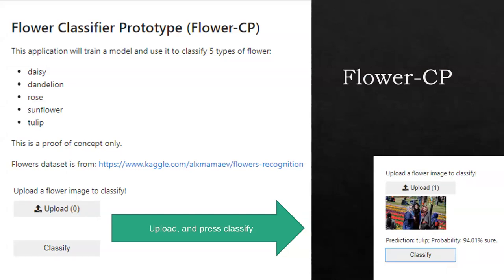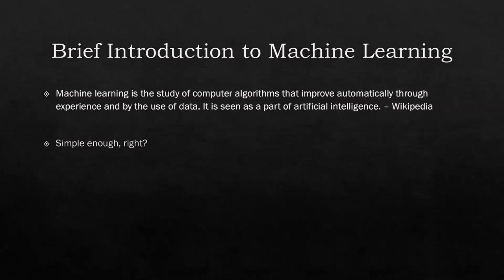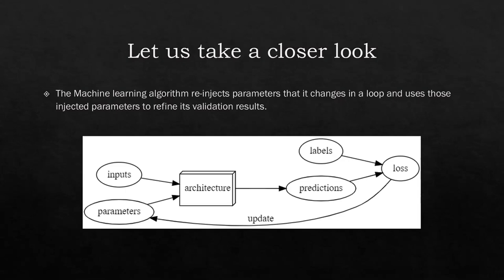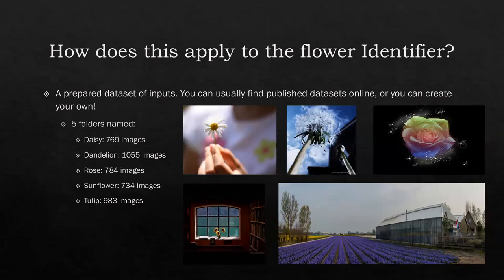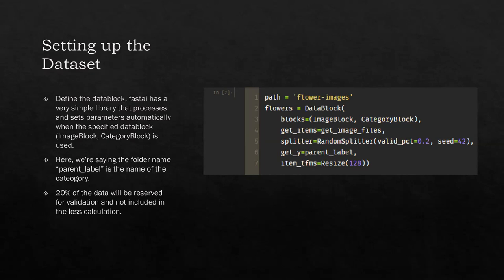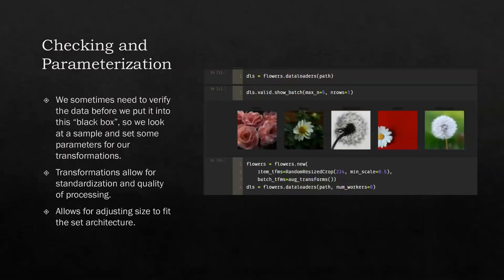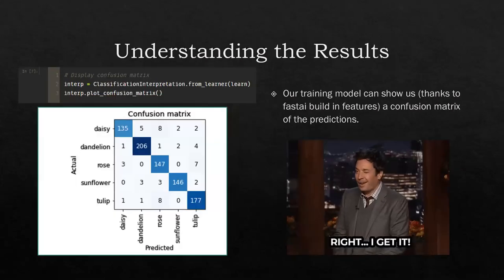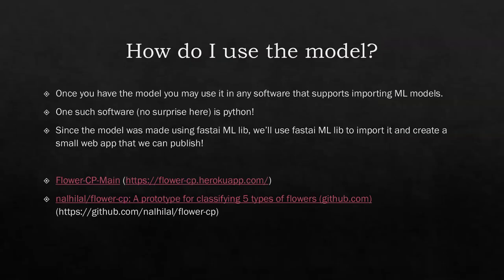Flower Identification Using Machine Learning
Event: BarCamp Kuwait 9 -- April 24, 2021
Topic: Flower Identification Using Machine Learning